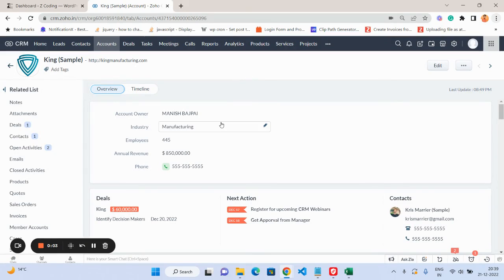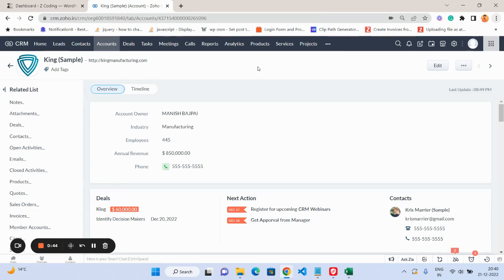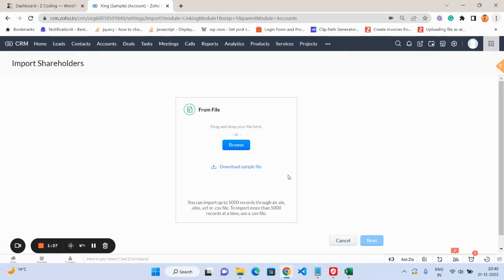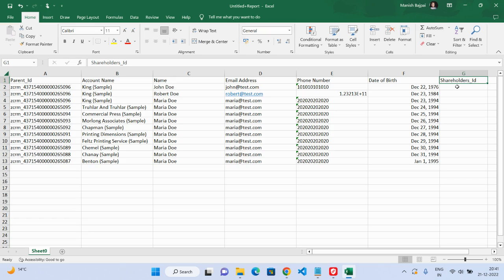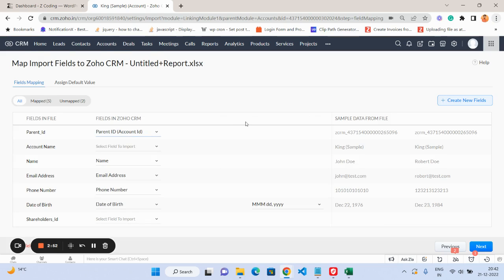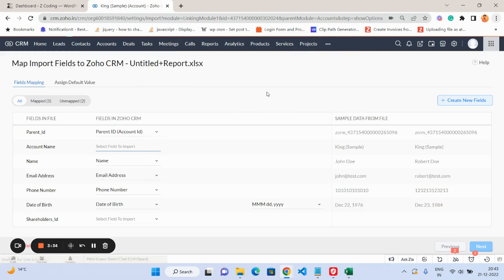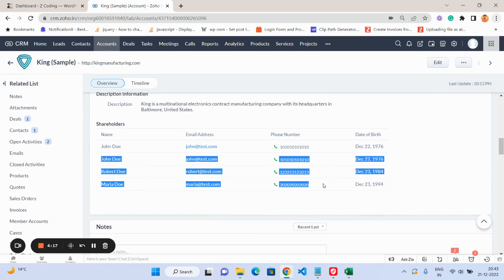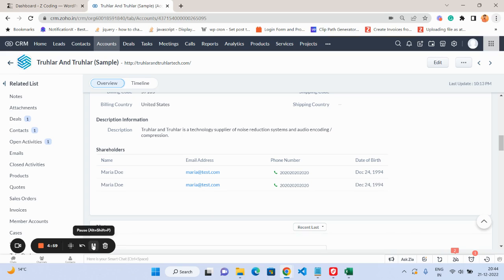How to import subform data to Zoho CRM Records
Learn how to add/import subform data to Zoho CRM Records easily. This video will help you to understand how exactly you can add multiple subform entires in CRM Module records.
Read blog post for more information.